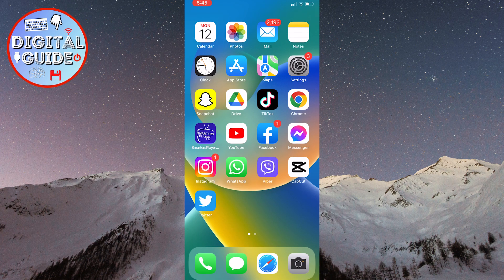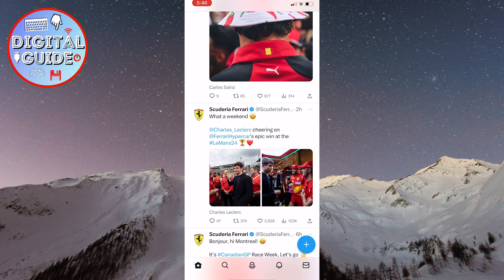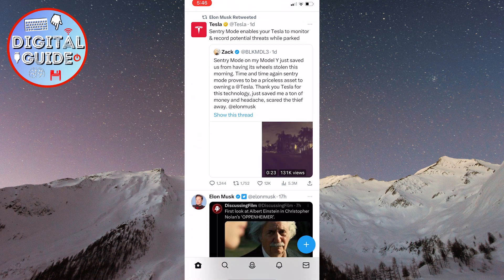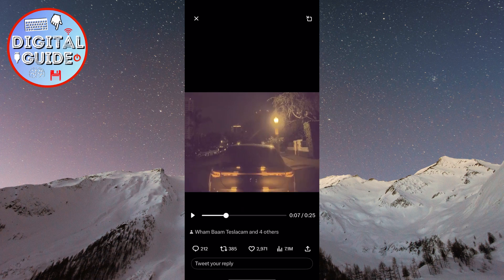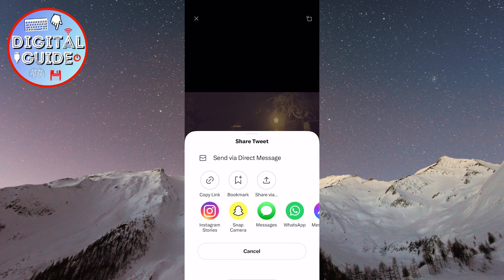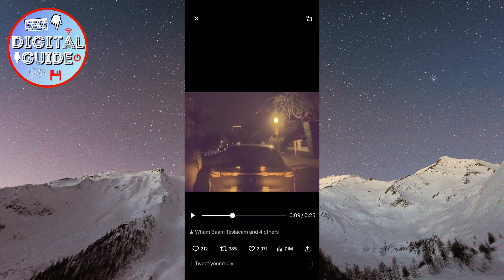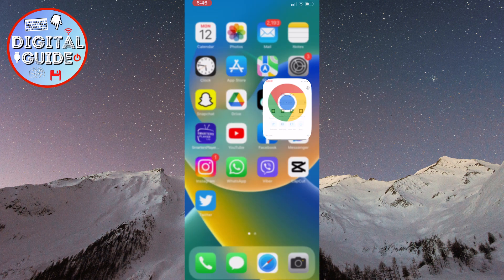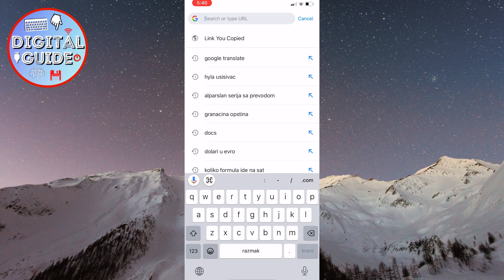How to Download Twitter Videos To Gallery (2023)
Are you tired of not being able to save your favorite Twitter videos to your phone's gallery? Look no further, as this tutorial video will show you how to easily download Twitter videos straight to your device.